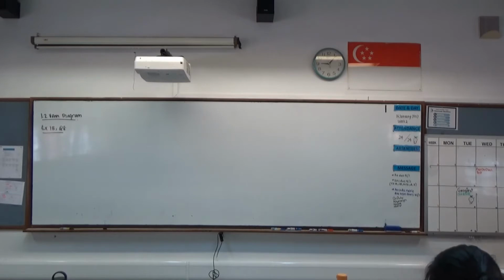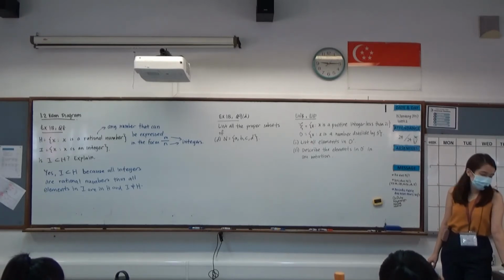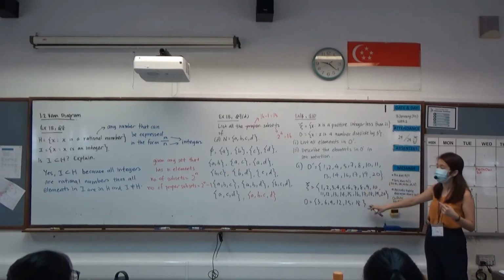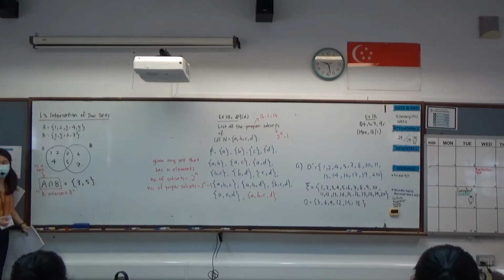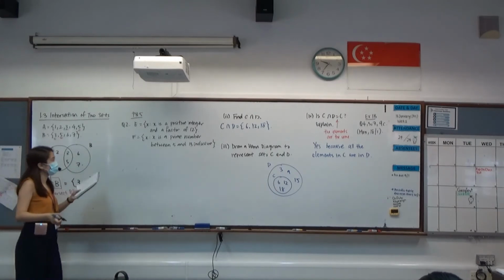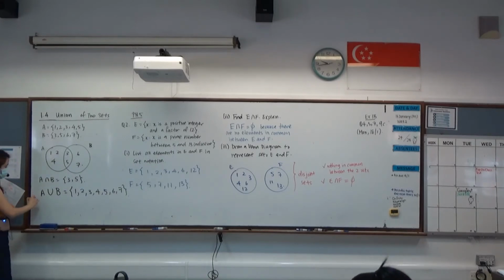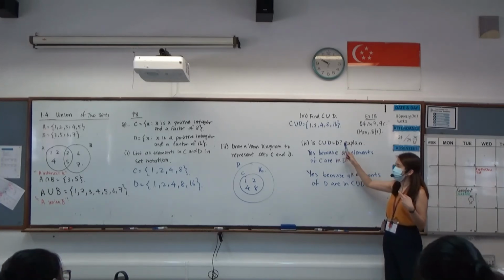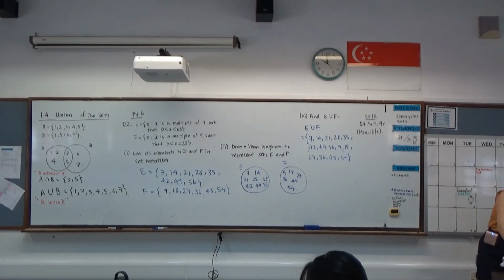Chpt 1.3 & 1.4 Intersection and Union of 2 Sets